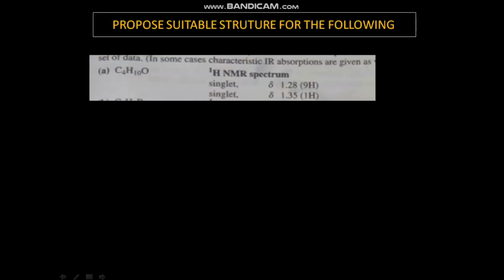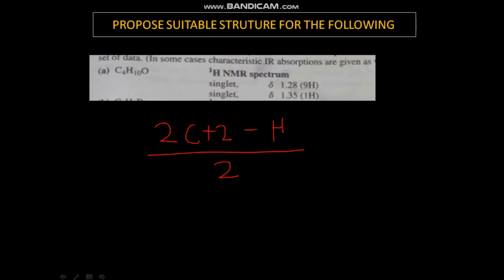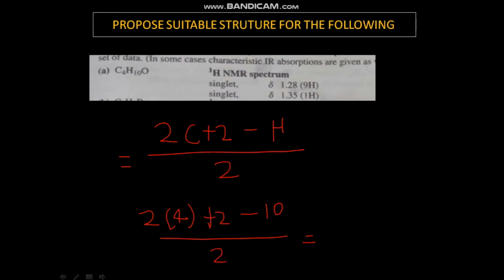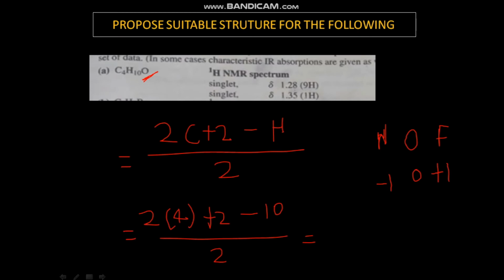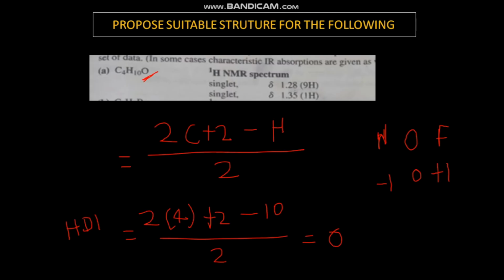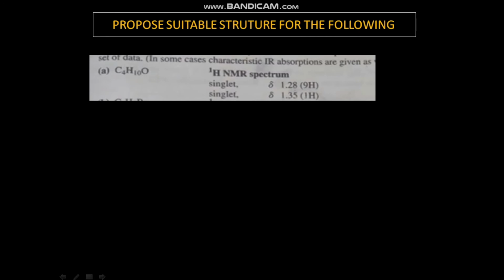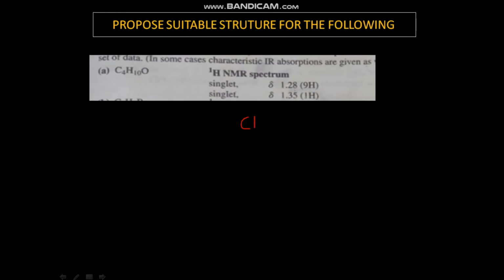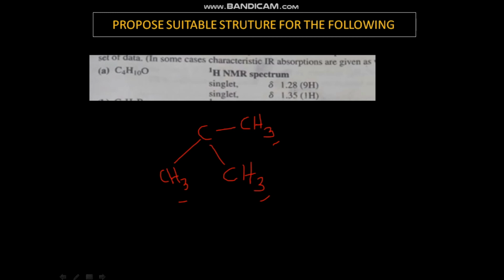ASSIGNING THE STRUCTURAL FORMULA USING PROTON NMR DATA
This video helps to understand the NMR data in assigning the correct structure of an organic molecule without any ambiguity.
reference: Graham Solomons T.W. and Craig B.Fryhle. (2008), Organic Chemistry, 9th edition Wiley.